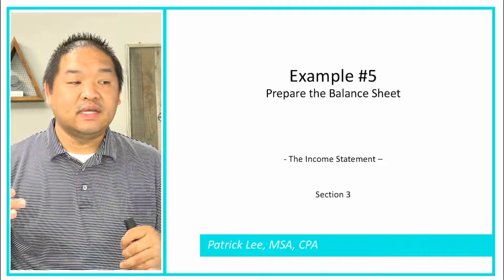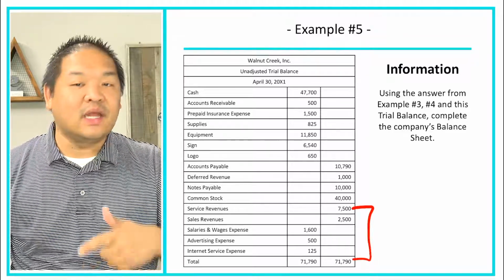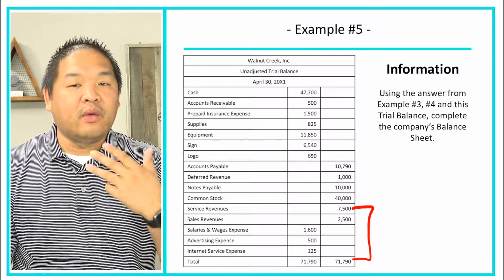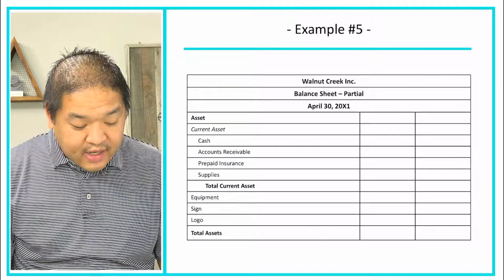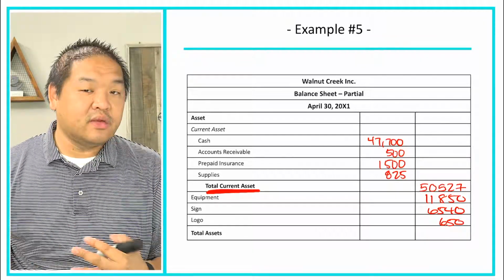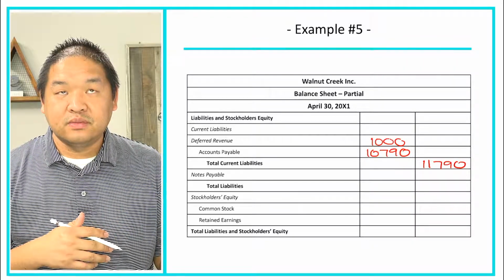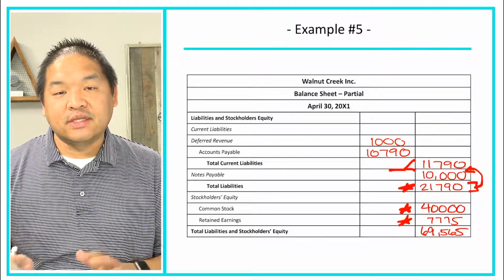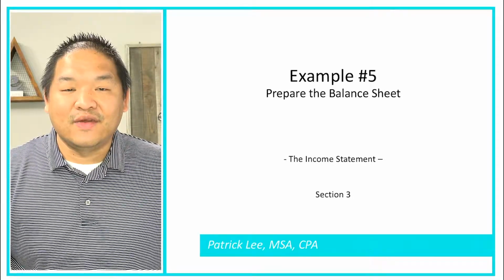Financial Accounting - Lesson 3.17 - Example 5 - Preparing the Balance Sheet